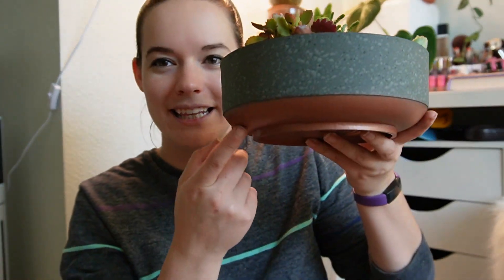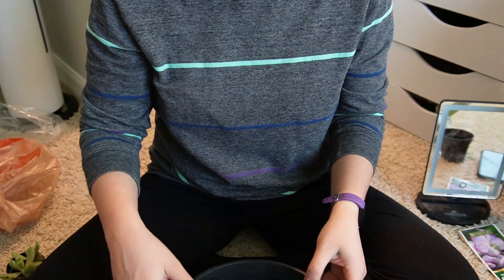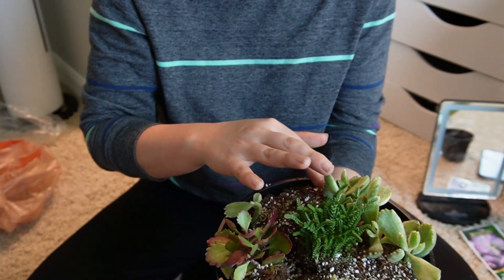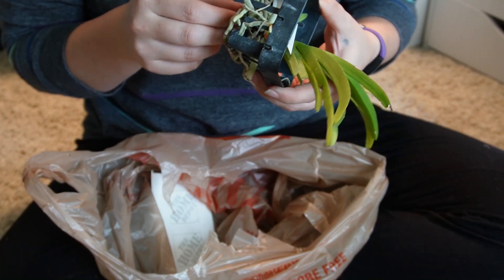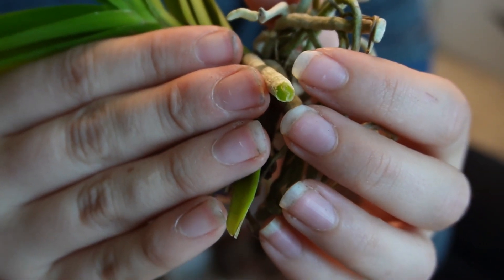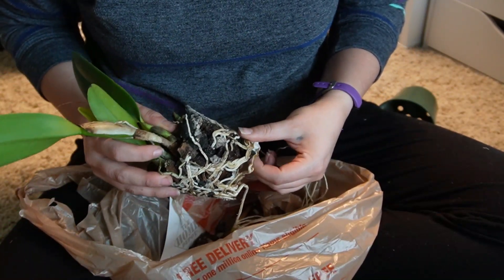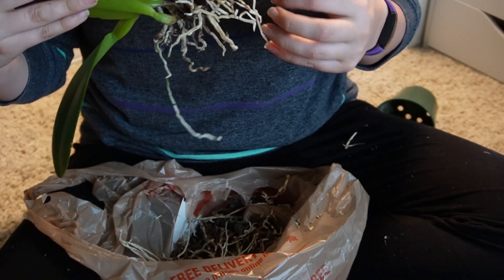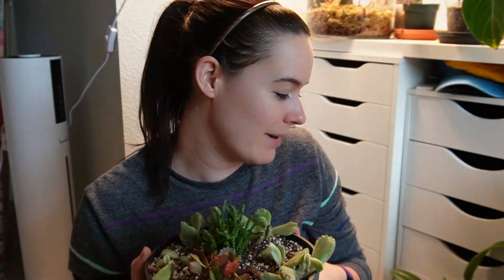Potting Up My New Plants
Hey guys!
I bought new plants! I'm actually loving my plants right now and having fun filming with them again. I hope you enjoyed the video.

xoxo
Heather

Want to become a member? Click the link below to sign up to get very special perks from yours truly.

Instagram Handle
heather_hoyas

I've listed several planty items that I use daily and would recommend to you guys.

I do make a commission if you use my link to purchase items.